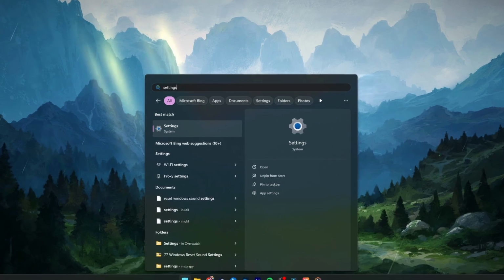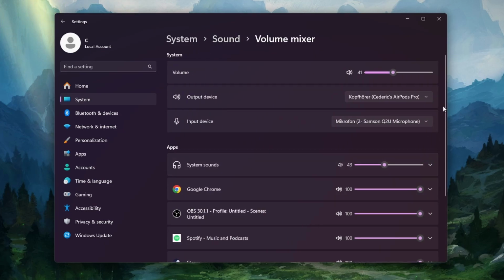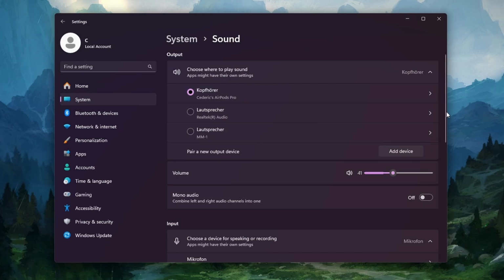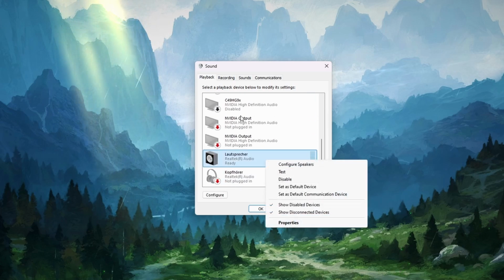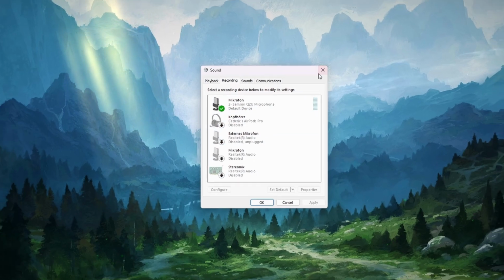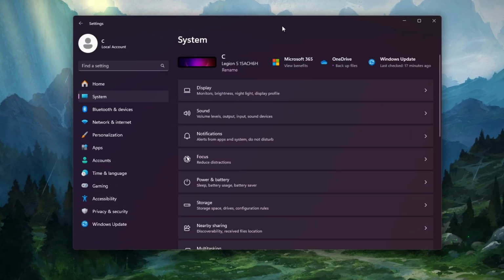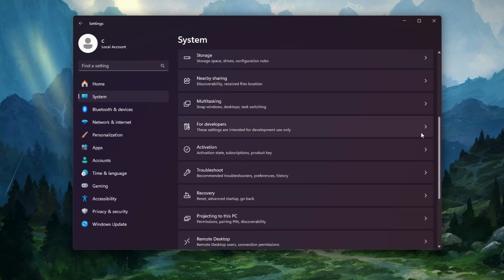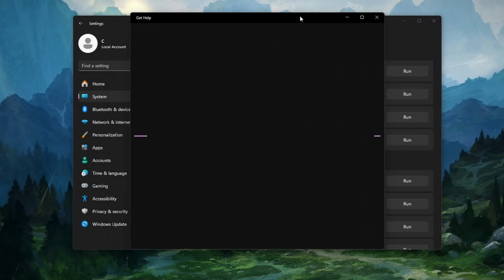How To Reset Windows Sound Settings - Tutorial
A short tutorial on resetting your Windows sound settings.